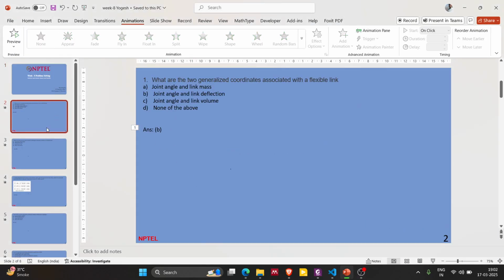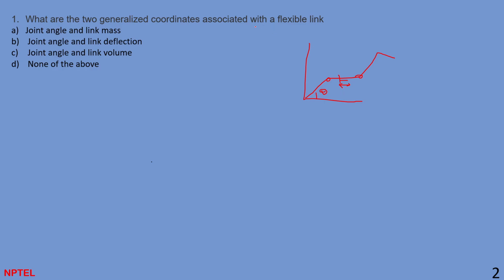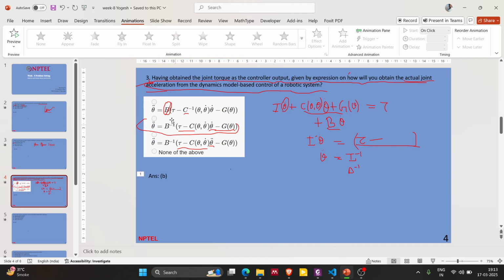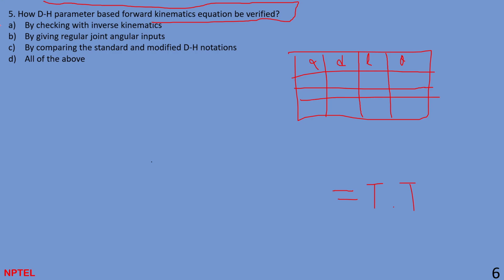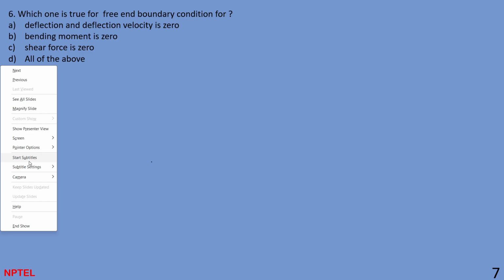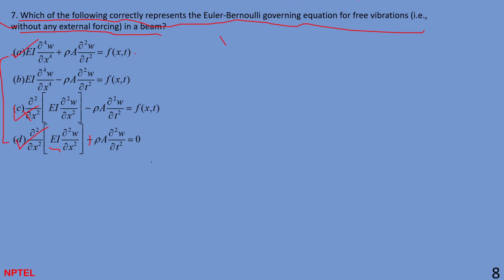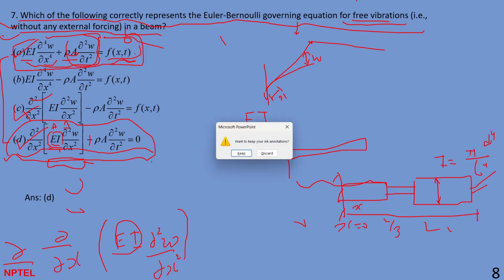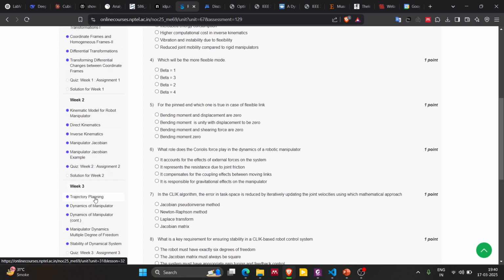Robotics and control: Week 8 Problem solving